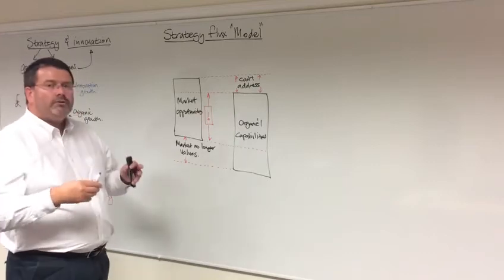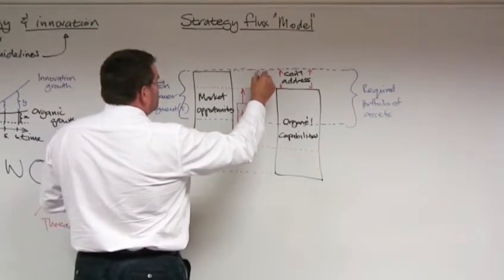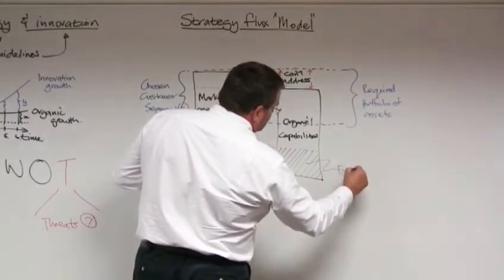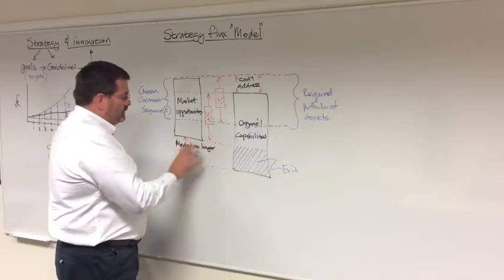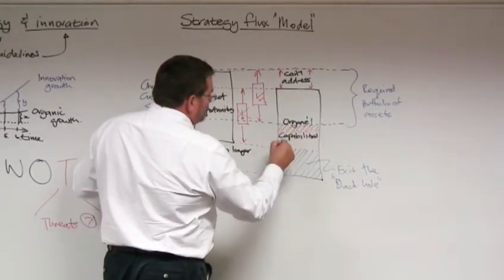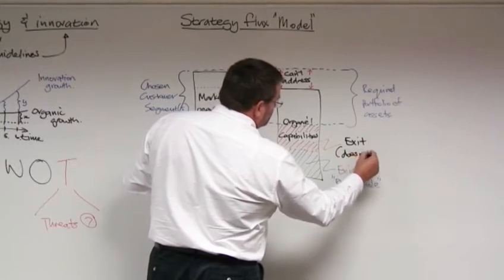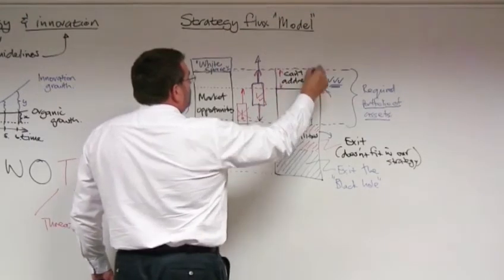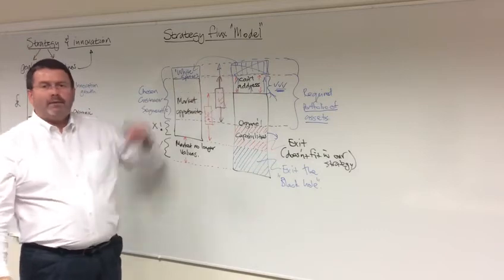Innovation & The "Strategy Flux Model": Part 2 of 2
This is the X of 18 segments by Dr. Chris van der Hoven (12 minutes long)